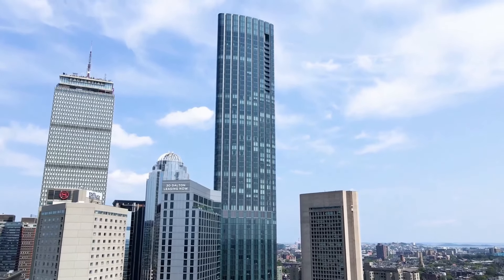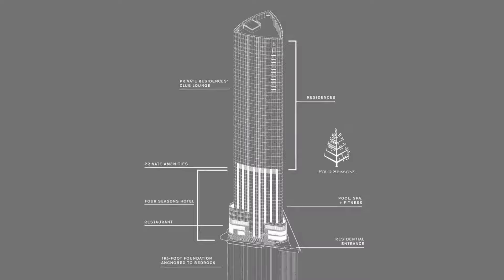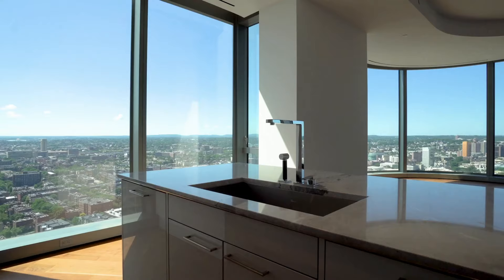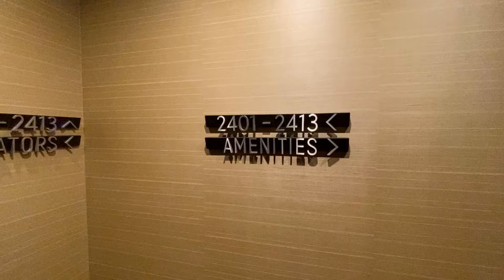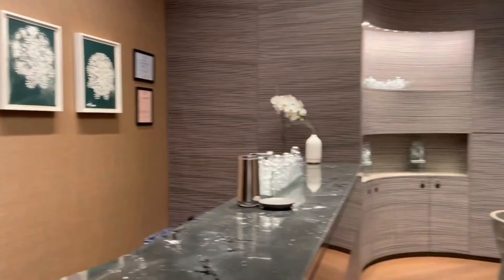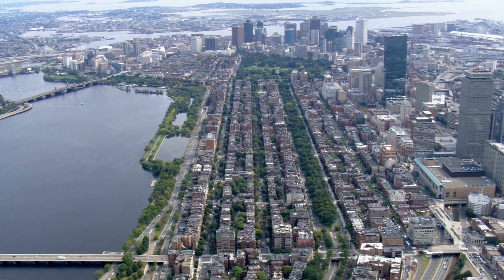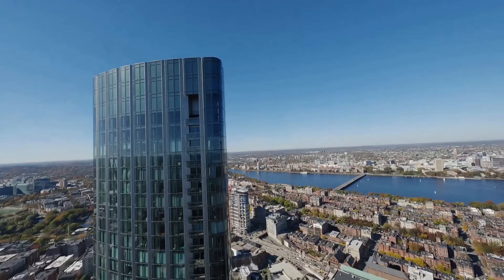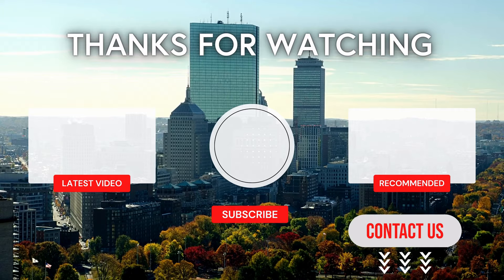One Dalton Boston | Inside Look & Review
Ever wondered what it's like to live in the most luxurious condo building in New England? If you're considering a move to Boston or looking to rent or buy a home at One Dalton, this video is for you as I go through the residences, amenities, location, and demographics of the Four Seasons One Dalton tower In Boston, Massachusetts.

🌐WeChatID: Charlieproperties

The Four Seasons - One Dalton building is Boston's tallest residential tower and one of the highest rated luxury condo buildings in the world. In this video you will learn everything you need to know about this 1 Dalton, Four Seasons.

You'll get a glimpse into some of the units and amenities and I will take you through two of the hottest available units at the Four Seasons One Dalton. Plus, I'll be discussing the history and demographics of One Dalton and the Back Bay neighborhood in which it sits.

Whether you're a working professional, student, or investor Boston has something to offer for everyone. One Dalton was completed in 2019 and is home to some of Boston's most influential figures. The Four Seasons One Dalton Boston offers residents an unparalleled luxury living experience.

If you're interested in learning more about living at The Four Seasons One Dalton, luxury homes, and the Greater Boston real estate market, be sure to subscribe to my channel for more helpful videos.

Timestamps:
00:00 Intro
0:53 Background
1:40 Demographics of One Dalton
2:18 One Dalton Awards & Recognition
2:24 Investors at One Dalton
2:40 Residences at Four Seasons One Dalton
4:18 One Dalton Bedroom options
4:49 Amenities at One Dalton
6:17 One Dalton Gym
6:47 One Dalton Conceirge Services
8:22 Four Seasons One Dalton Location
7:34 One Dalton Location & Neighborhood
9:41 One Dalton Pricing, Taxes, & HOA
10:53 Outro

Charlie Smith is a residential real estate advisor, specializing in Boston condo buildings and new construction. Helping clients buy, rent, or invest in the Boston real estate market with confidence.

Broker #9576107 with Advisors Living - Back Bay, the largest independent brokerage in MA, and Boston's #1 waterfront brokerage.